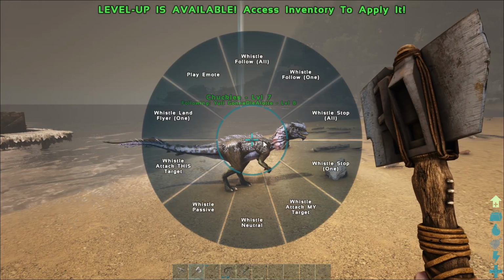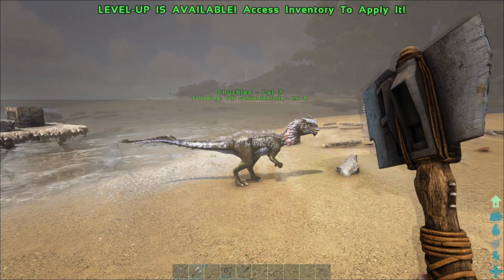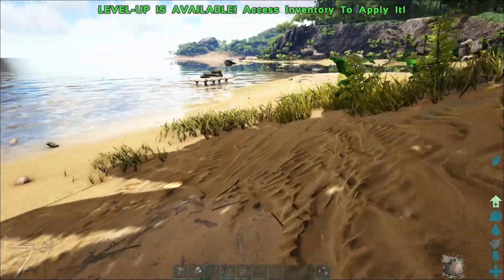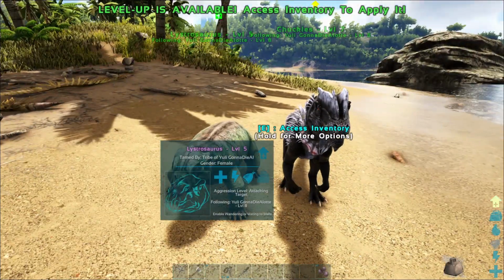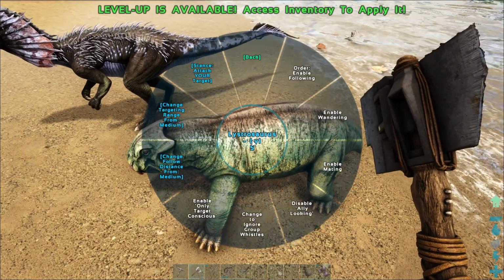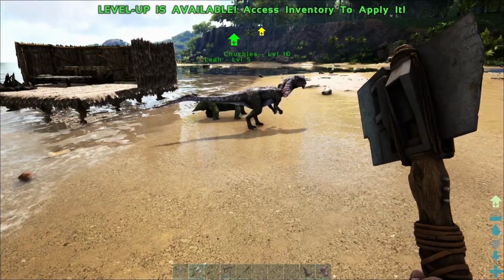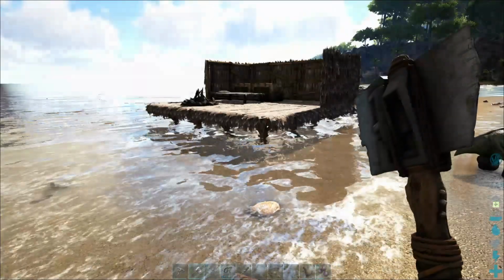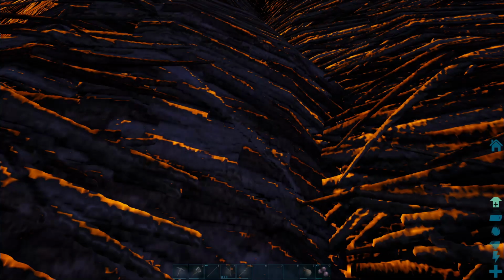Starting Ark in 2021 Ep 3 - We're making progress in Ark 2021!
Now that we have our first tame under our belts, its time to cover Whistle commands!  Understanding these will help you get the most out of your tames with just a few key presses.  We'll also cover loot drops and how to get them, and we'll get our first passive tame and I'll show you her unique ability!

Following the links below may provide a benefit to me either through discounts or preferred status and that do not add any cost to you.

I use Canva for all my thumbnails, its FREE to sign up!

Like what you watched and wondering how to support more gaming madness?

Interested in hosting your own gaming server?